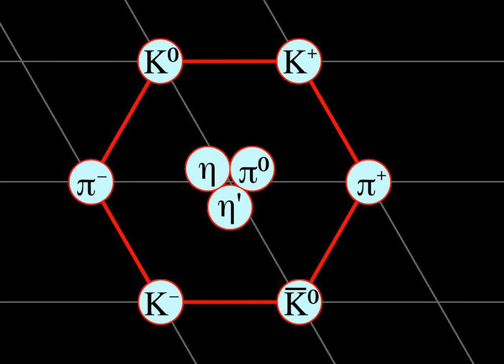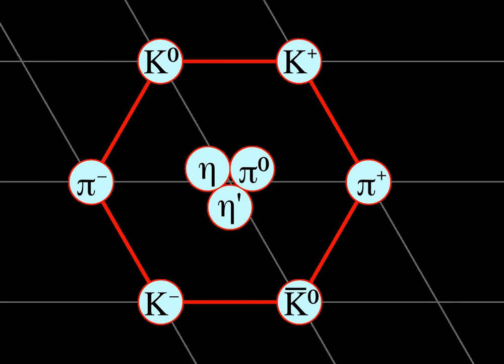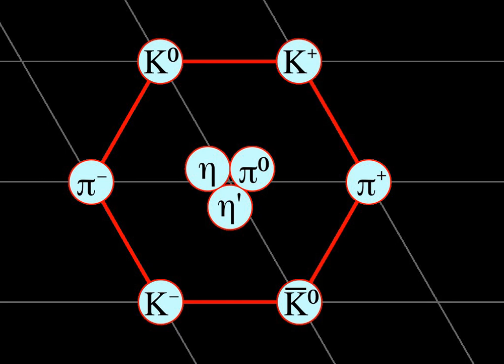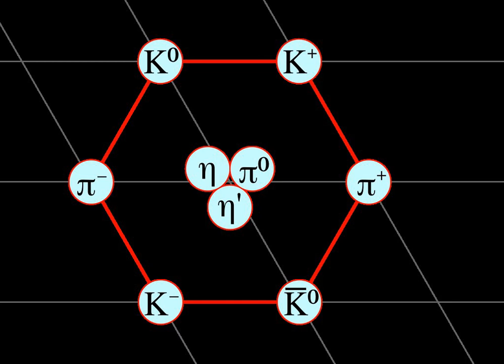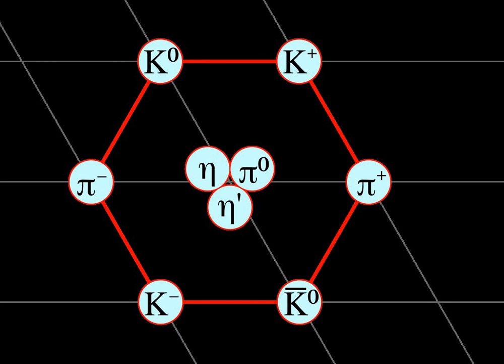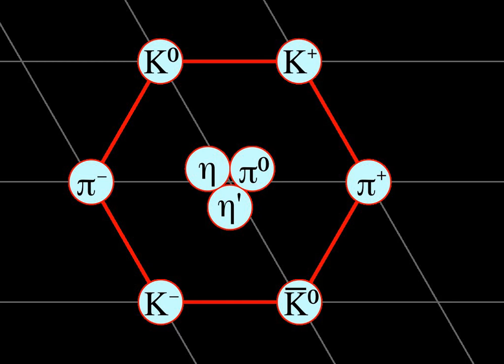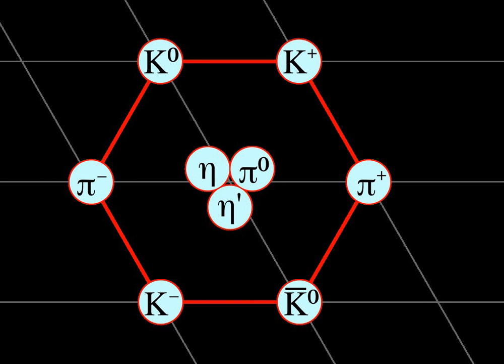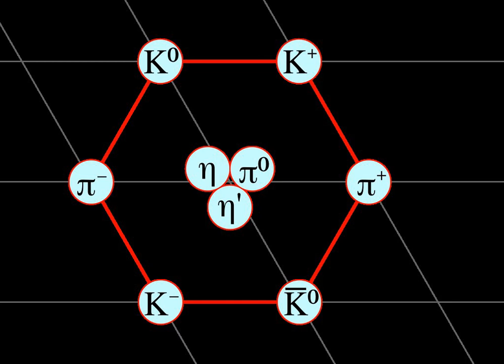Meson | Wikipedia audio article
00:03:31 1 History
00:06:51 2 Overview
00:07:00 2.1 Spin, orbital angular momentum, and total angular momentum
00:07:45 2.2 Parity
00:07:58 2.3 C-parity
00:08:09 2.4 G-parity
00:08:20 2.5 Isospin and charge
00:09:14 2.6 Flavour quantum numbers
00:09:34 3 Classification
00:09:48 3.1 Types of meson
00:09:58 3.2 Nomenclature
00:10:10 3.2.1 Flavourless mesons
00:10:18 3.2.2 Flavoured mesons
00:10:30 4 Exotic mesons
00:10:41 5 List
00:10:55 6 See also
00:12:10 7 Notes
00:12:26 8 References
00:13:34 9 External links
00:13:46 9.1 Recent findings
00:15:02 G-parity
00:16:18 −1).
00:16:21 Isospin and charge
00:18:27 1. Its "charged states" π+, π0, and π−, corresponded to the isospin projections I3
00:18:38 0, and I3
00:19:03 +1, I3
00:20:26 +​1⁄2 for up quarks and down antiquarks, and I3
00:20:44 Flavour quantum numbers
00:25:30 Classification
00:26:02 Types of meson
00:26:23 Nomenclature
00:26:31 Flavourless mesons
00:26:48 0, C
00:26:59 0, T
00:27:40 Flavoured mesons
00:28:22 0−) or vector (JP
00:28:55 Exotic mesons
00:29:59 List
00:30:07 See also

- Socrates

SUMMARY
In particle physics, mesons ( or ) are hadronic subatomic particles composed of one quark and one antiquark, bound together by strong interactions. Because mesons are composed of quark subparticles, they have physical size, notably a diameter of roughly one femtometer, which is about 1.2 times the size of a proton or neutron. All mesons are unstable, with the longest-lived lasting for only a few hundredths of a microsecond. Charged mesons decay (sometimes through mediating particles) to form electrons and neutrinos. Uncharged mesons may decay to photons. Both of these decays imply that color is no longer a property of the byproducts.
Outside the nucleus, mesons appear in nature only as short-lived products of very high-energy collisions between particles made of quarks, such as cosmic rays (high-energy protons and neutrons) and ordinary matter. Mesons are also frequently produced artificially in cyclotron in the collisions of protons, antiprotons, or other particles.
Mesons are the associated quantum-field particles that transmit the nuclear force between hadrons that pull those together into a nucleus. Their effect is analogous to photons that are the force carriers that transmit the electromagnetic force of attraction between oppositely charged protons and electrons that allow individual atoms to exist, and further, to pull atoms together into molecules. Higher energy (more massive) mesons were created momentarily in the Big Bang, but are not thought to play a role in nature today. However, such heavy mesons are regularly created in particle accelerator experiments, in order to understand the nature of the heavier types of quark that compose the heavier mesons.
Mesons are part of the hadron particle family, and are defined simply as particles composed of two quarks. The other members of the hadron family are the baryons: subatomic particles composed of three quarks. Some experiments show evidence of exotic mesons, which do not have the conventional valence quark content of one quark and one antiquark.
Because quarks have a spin of ​1⁄2, the difference in quark number between mesons and baryons results in conventional two-quark mesons being bosons, whereas baryons are fermions.
Each type of meson has a corresponding antiparticle (antimeson) in which quarks are replaced by their corresponding antiquarks and vice versa. For example, a positive pion (π+) is made of one up quark and one down antiquark; and its corresponding antiparticle, the negative pion (π−), is made of one up antiquark and one down quark.
Because mesons are composed of quarks, they participate in both the weak and strong interactions. Mesons with net electric charge also participate in the electromagnetic interaction.  ...